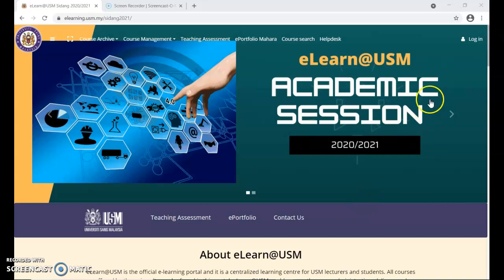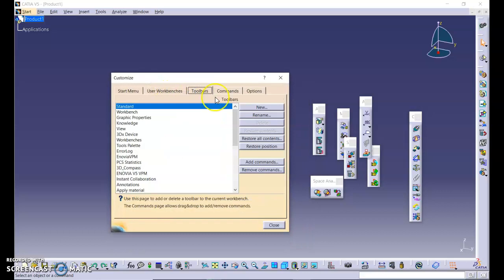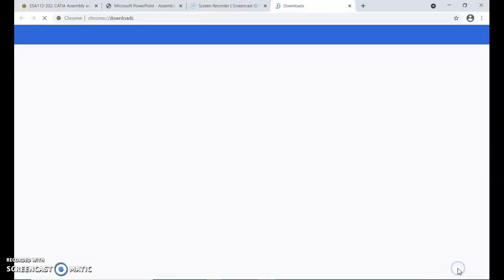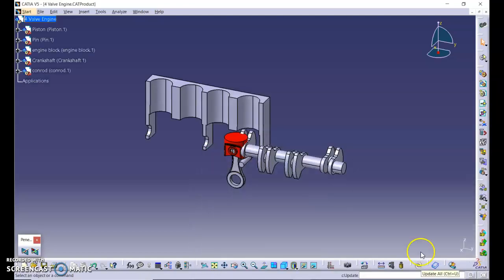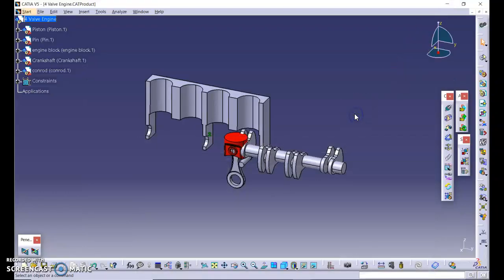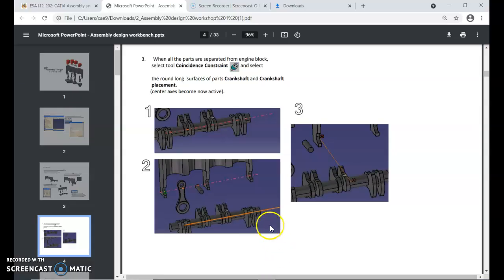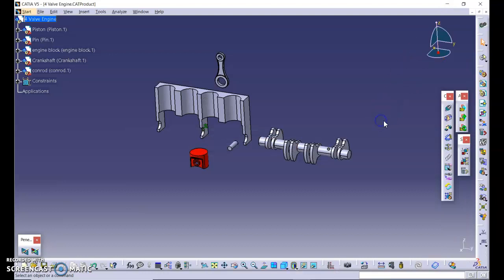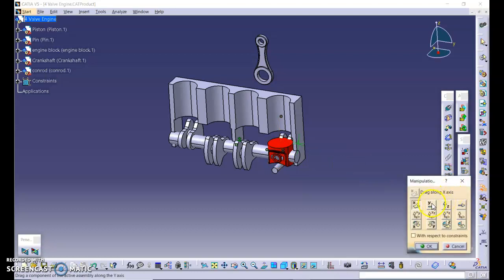CATIA Assembly Workshop 1 Part 1